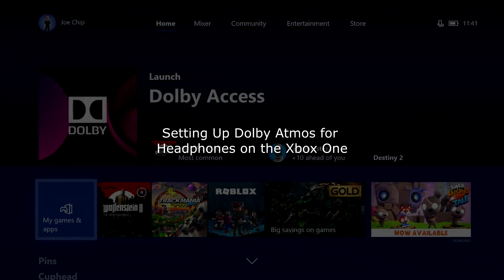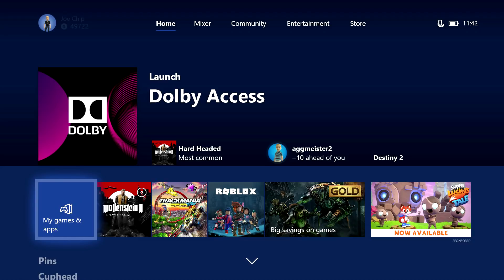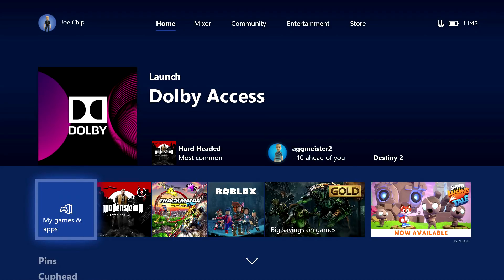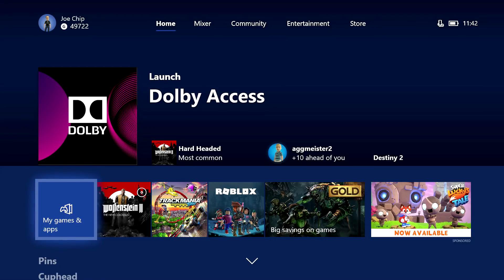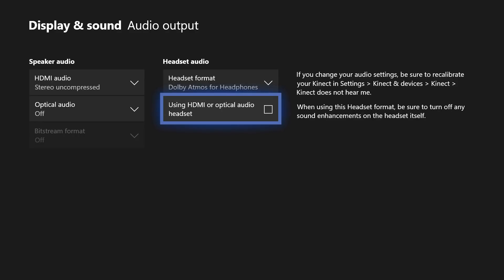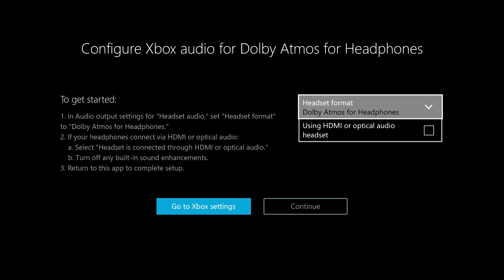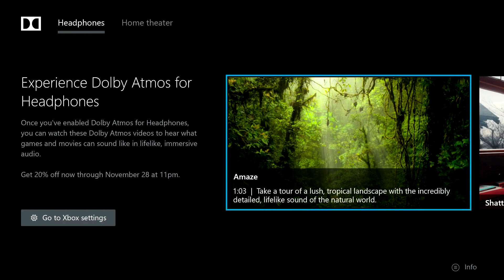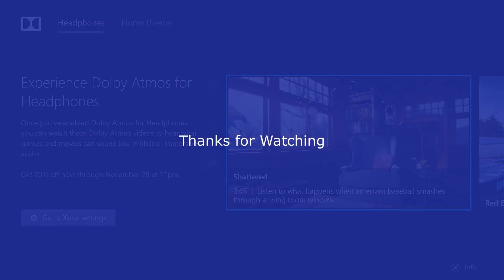Dolby Atmos for Headphones with Xbox One (How to Set Up)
Another quick video. This time showing how to set up Dolby Atmos for Headphones on the Xbox One.

Buy the Xbox One X: